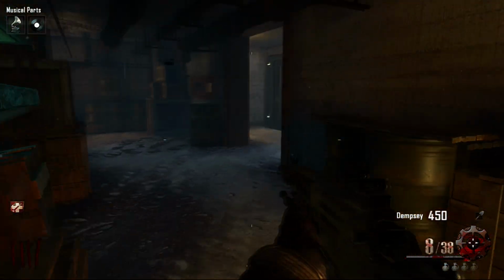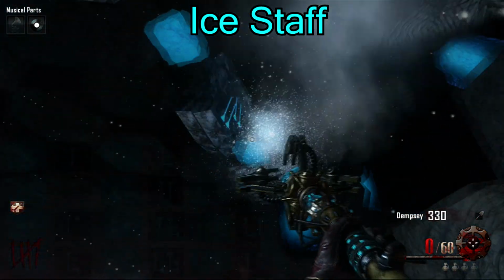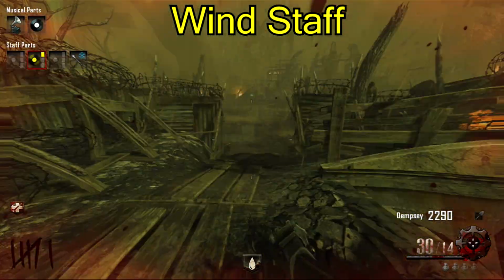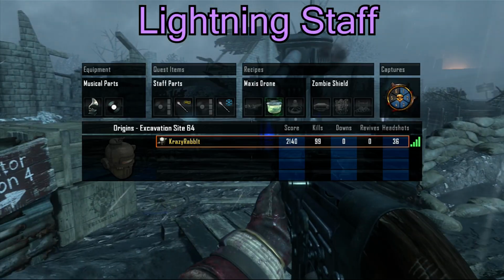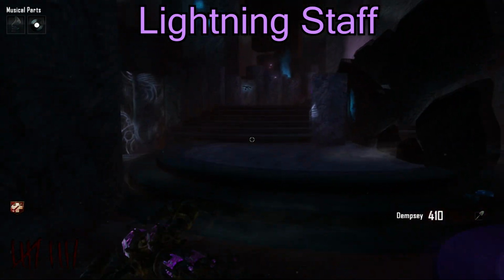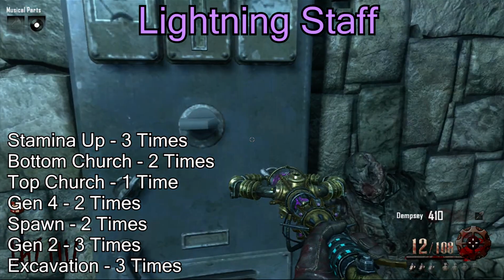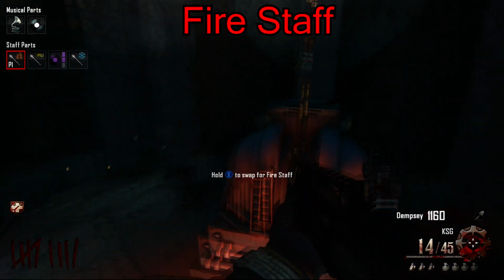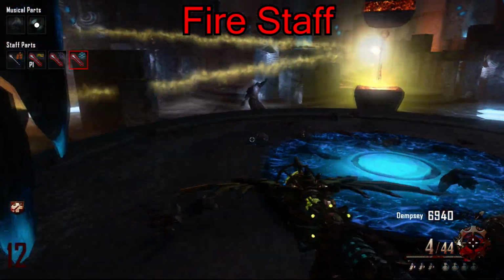Origins Revisited - How to Build + Upgrade all Staffs